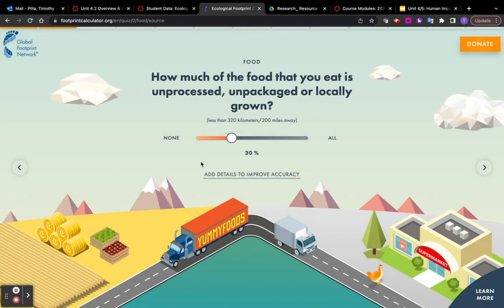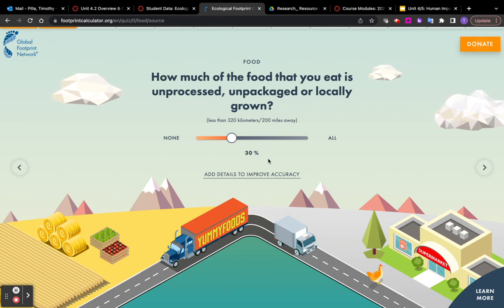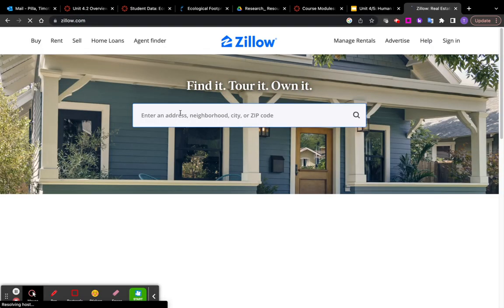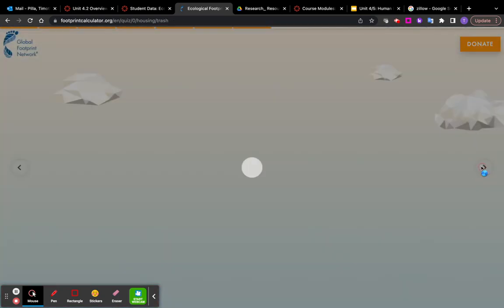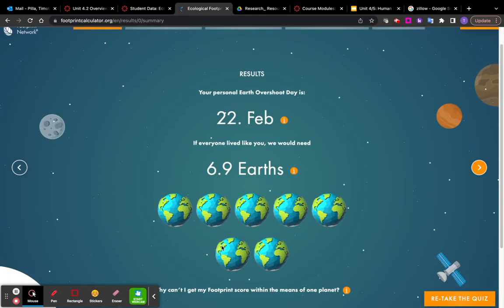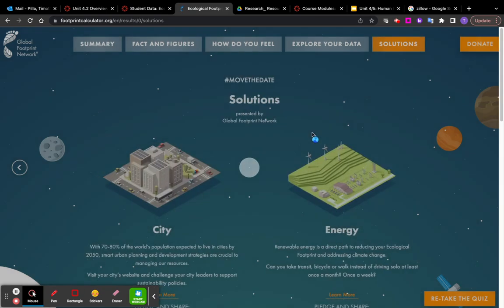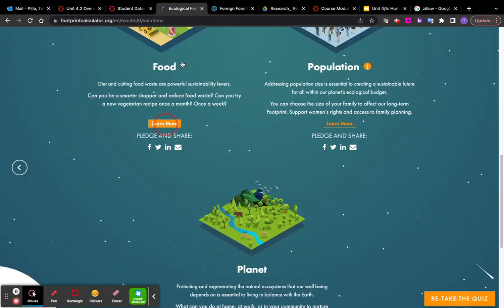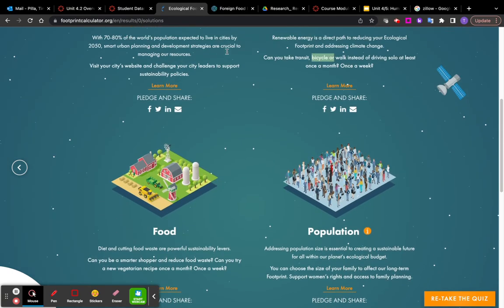Student Data: Ecological Footprint Calculator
This video explains the directions for the "Student Data: Ecological Footprint Calculator" and gives tips for how to answer the questions on the digital resource.